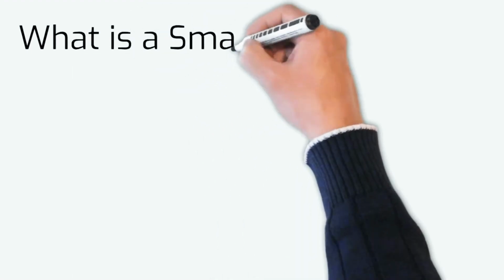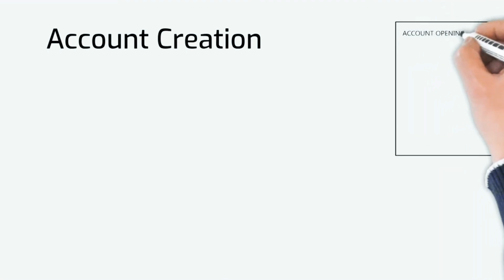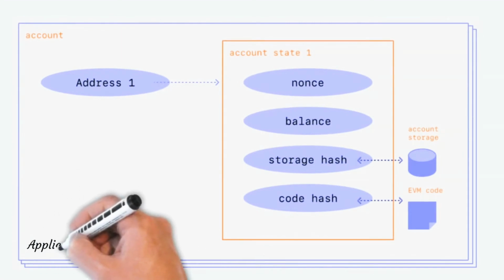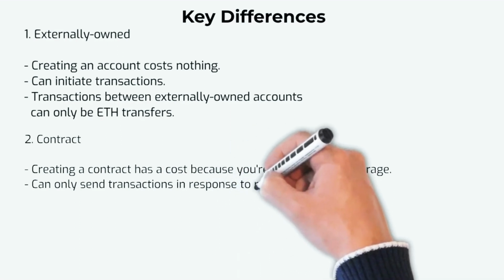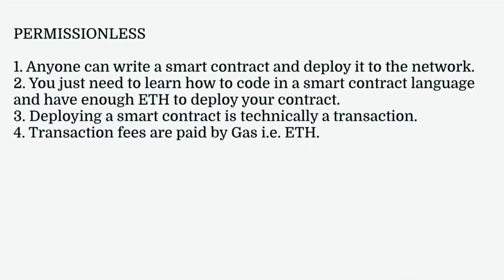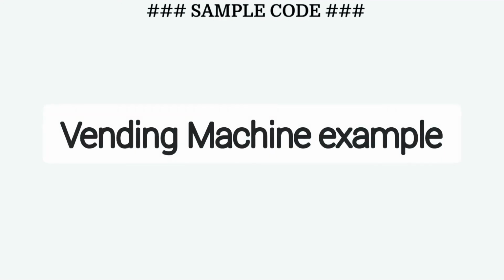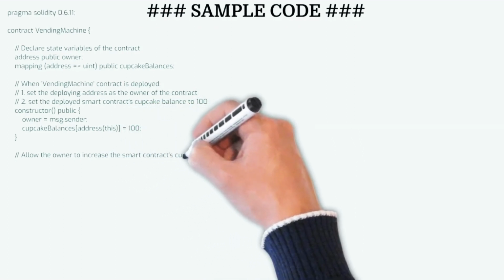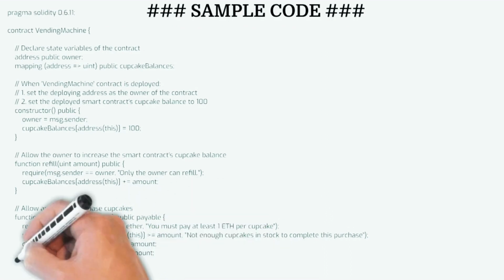Introduction to Smart Contracts | With sample program in Solidity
In this video, I talk about Smart Contracts and give an introduction to it via doodle animation. We also look at a sample program in solidity.

A "smart contract" is simply a program that runs on the Ethereum blockchain. It's a collection of code (its functions) and data (its state) that resides at a specific address on the Ethereum blockchain.
Smart Contracts are type of a Ethereum Account.
User accounts can then interact with a smart contract by submitting transactions that execute a function defined on the smart contract. Smart contracts can define rules, like a regular contract, and automatically enforce them via the code.